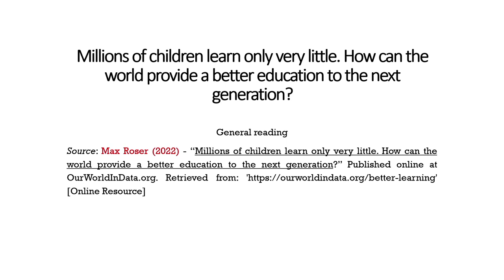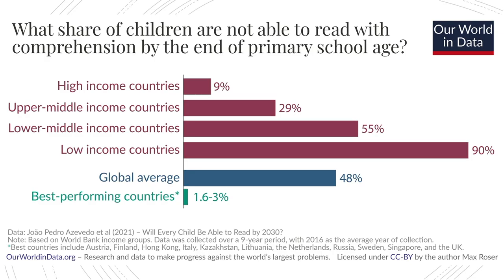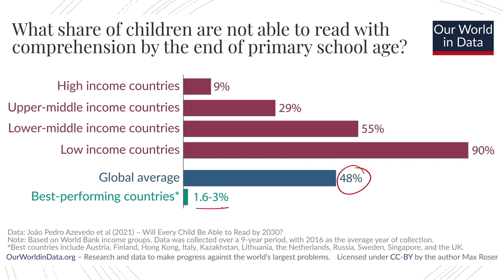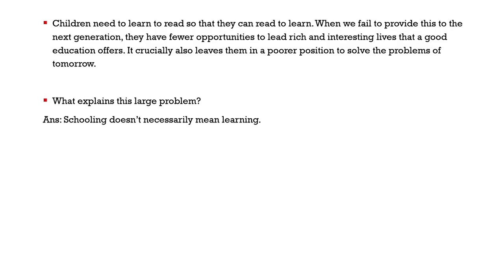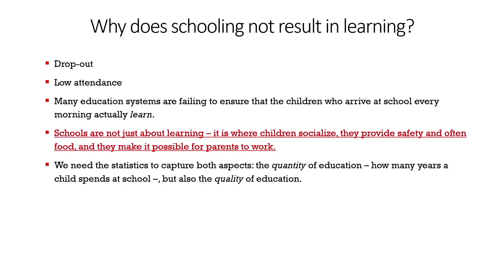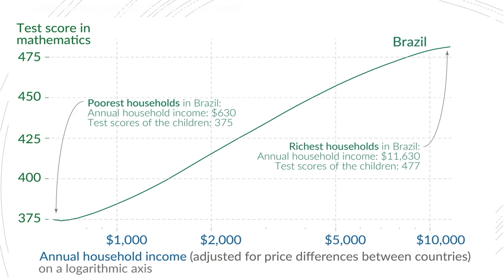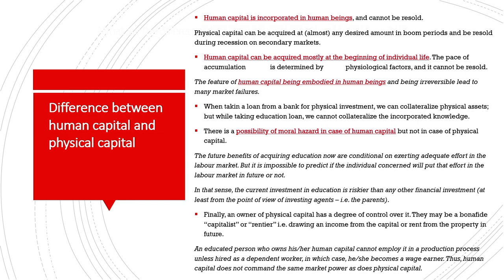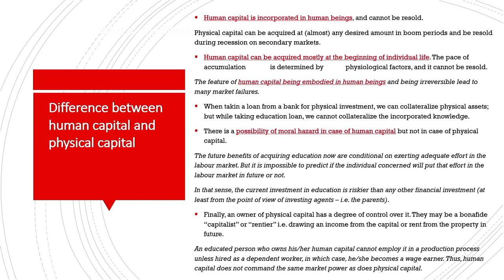Lec 12: Demand for Education